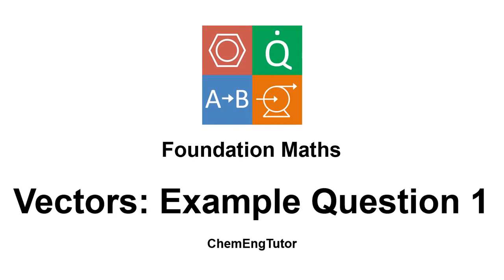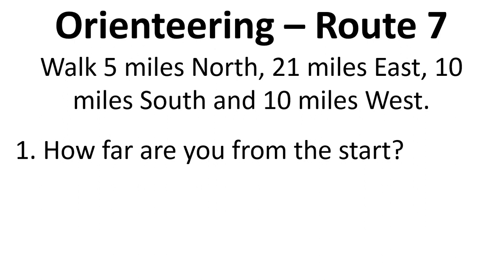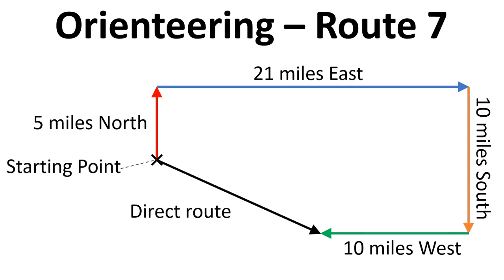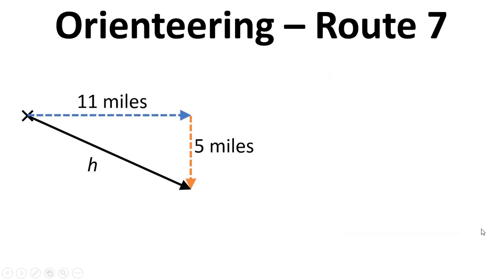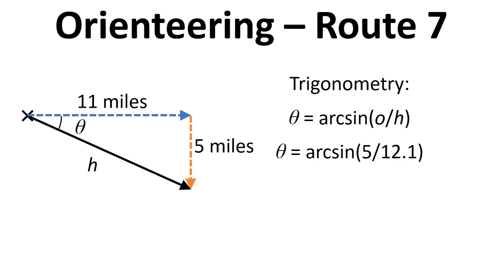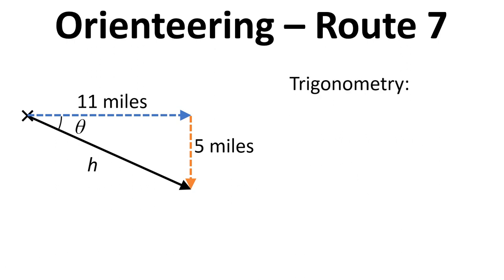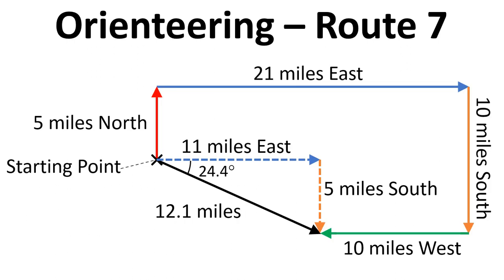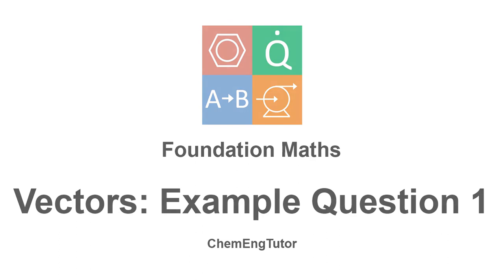Foundation Maths: Vectors Example Question 1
Video showing how to solve a question about vectors: If you walk 5 miles North, 21 miles East, 10 miles South and 10 miles West, how far are you from the start and what is your compass bearing from North?